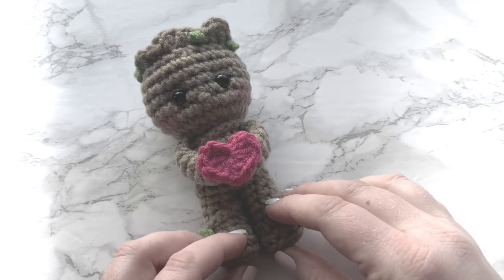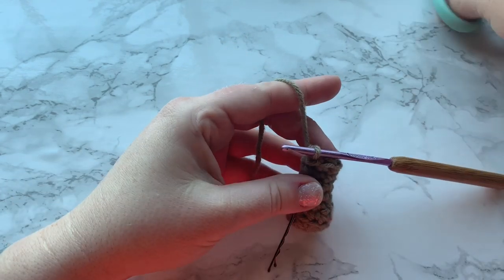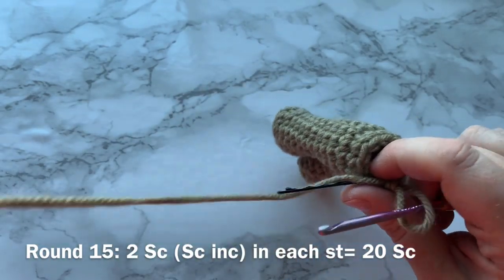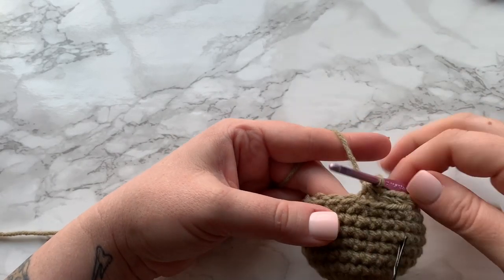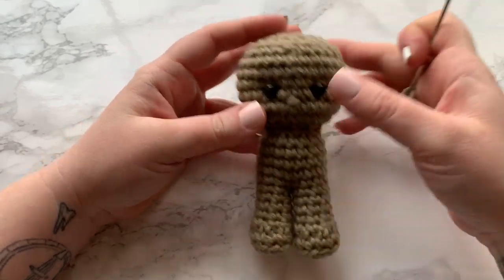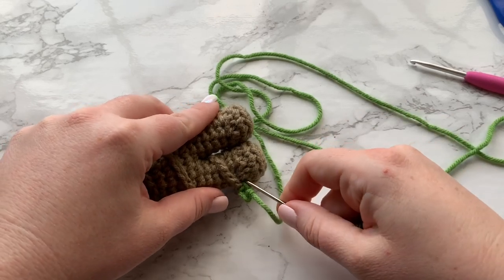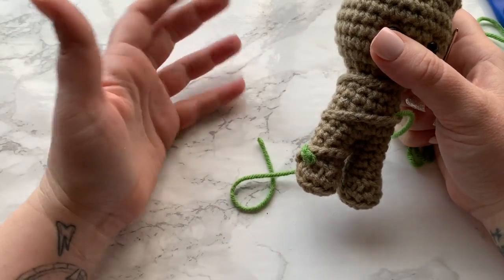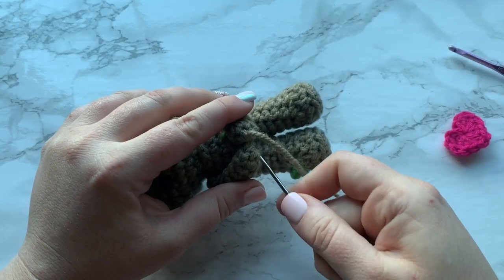How to crochet : Baby Groot tutorial - SPECIAL GUEST AT THE END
Hey guys! I am excited to bring you a cute chibi inspired baby groot! Please watch video tell the end to see our surprise  guest!

Here is what you will need:
4 mm crochet hook & 3.75 mm hook
yarn of choice ( 4 ply ) - I use caron one pound in taupe, green, pink
9 mm safety eyes
scissors
yarn needle
 fiber fill
blush and applicator
hot glue gun & glue
links to some of the supply’s:
Susan Bates 4 mm hook
Caron one pound
Safety eyes
Clover yarn needle
Crochet scissors
*Kawaii Crochet: 40 Supercute Crochet Patterns for Adorable Amigurumi*
Mini groot pattern
4 mm hook
Legs- make 2
6 sc in mc = 6 sc
Sc inc (2 sc in each st) = 12 sc
1 sc BLO = 12 sc
2 sc , 4 sc dec, 2 sc = 8 sc
5-8. sc around = 8 sc
Arms
1. 6sc in mc
2-7. sc around = 6 sc
press flat 2 sc across to join
Join legs
15 sc evenly around
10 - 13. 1 sc around = 15 sc (4 rounds)
1 sc, sc dec= 10 sc
Starting the head
Sc inc around = 20 sc
1 sc, sc inc = 30 sc
17-21. 1 sc in each st= 30 sc (5 rounds)
3 sc , sc dec = 24 sc
Place eyes
(BLO)2 sc, sc dec = 18 sc
1 sc, sc dec = 12 sc
Sc dec = 6 sc
Close gap with tapestry needle
Vine:
Chain of 50
Heart:
in a mc work-
chain3. 2 dc, 2 hdc, 1 dc, 2 hdc, 2 dc, chain 2 slst
pull yarn to close
Crown is free handed watch tutorial for help